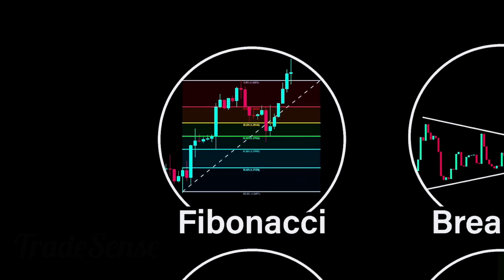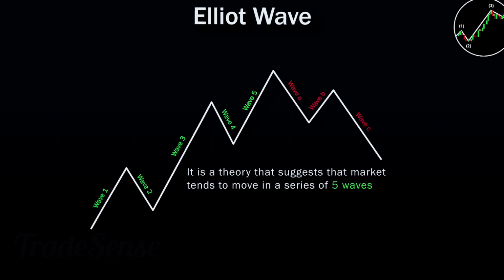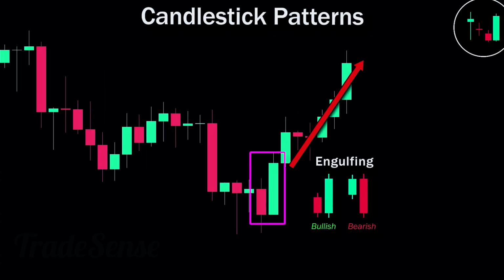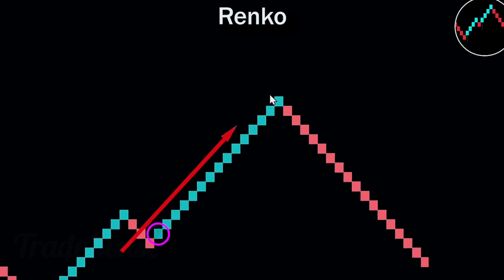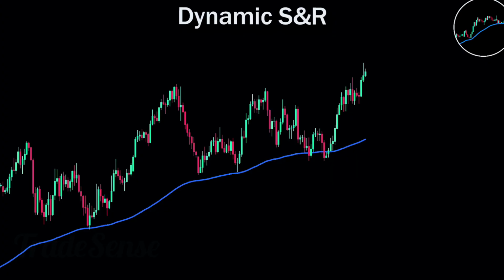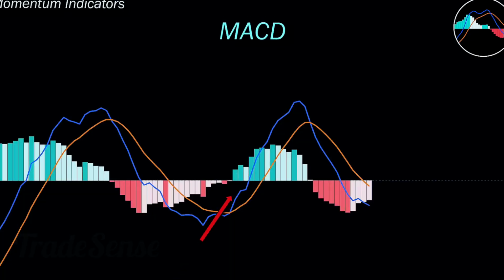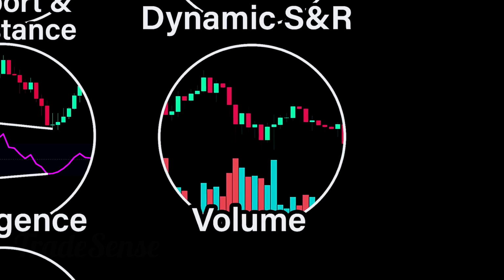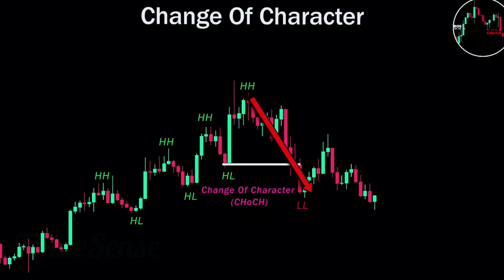australia trading guide 2026 forex stock beginners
Welcome to TradeSense! 📊
​In today’s video, we are diving deep into INSERT VIDEO TOPIC HERE (Example: how to identify winning price action patterns). Whether you are a beginner or looking to refine your trading skills, this guide will provide you with actionable insights to navigate the market with confidence.
​WHAT YOU WILL LEARN IN THIS VIDEO:
​TOPIC 1 (Example: Understanding Market Trends)
​TOPIC 2 (Example: How to set Stop-Loss and Take-Profit)
​TOPIC 3 (Example: Live Chart Analysis and Execution)
Our mission is to simplify trading and help you build a "Trade Sense."